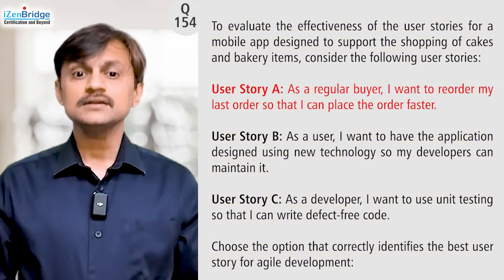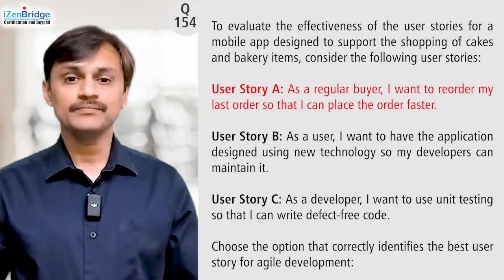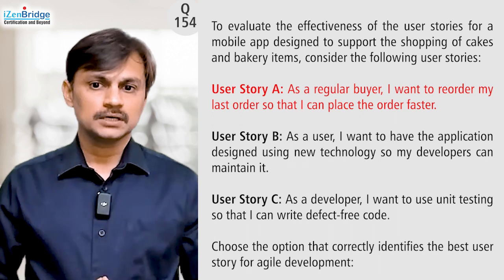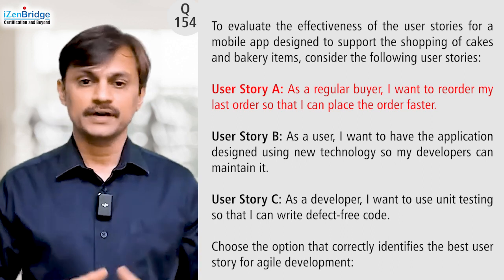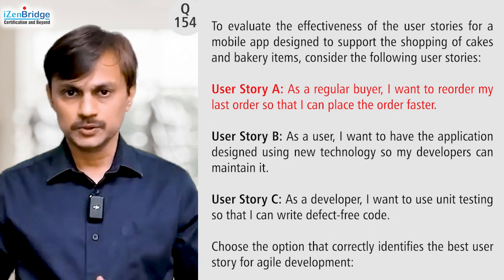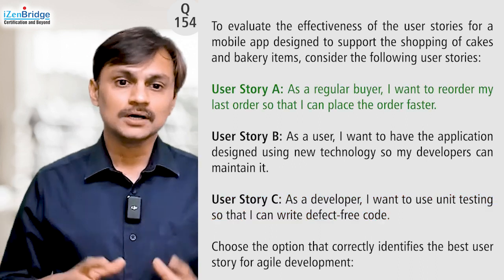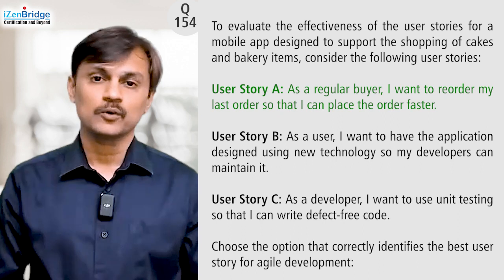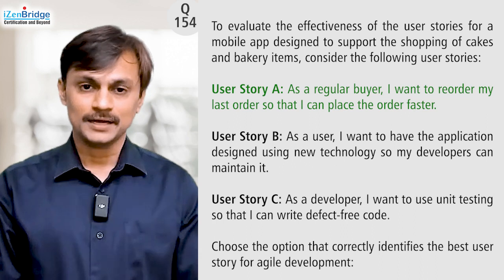PMP Exam Practice Question and Answer -154 : Good User Story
"PMP Exam Practice Question and Answer -154 : Good User Story | PMP Exam Prep, Project Management, PMP Exam"
The Scenario is:
To evaluate the effectiveness of the user stories for a mobile app designed to support the shopping of cakes and bakery items, consider the following user stories:
User Story A: As a regular buyer, I want to reorder my last order so that I can place the order faster.
User Story B: As a user, I want to have the application designed using new technology so my developers can maintain it.
User Story C: As a developer, I want to use unit testing so that I can write defect-free code.

Choose the option that correctly identifies the best user story for agile development:

A. Story A
B. Story B
C. Story C
D. None of the stories are good
Right Answer and Explanation:
Correct Answer : A)
PMP Exam Content Outline Mapping
Process:
* Task 8 Plan and manage scope
Topics Covered
- User Stories
Discover how to evaluate and craft effective user stories for a mobile app designed to support cake and bakery item shopping in this PMP-focused tutorial. We break down three example user stories and analyze their strengths and weaknesses to determine which one best meets the criteria for a well-defined user story. Here's what you'll learn:

Key Elements of a Good User Story: Understanding user roles, clear actions, and specific goals.
Evaluating User Personas: How to define and use user personas for creating meaningful user stories.
Avoiding Common Pitfalls: Why certain user stories fall short and how to avoid these mistakes.
Our analysis focuses on the PMP Task 8: Plan and Manage Scope within an adaptive lifecycle. By the end of this video, you'll have a solid grasp of how to create user stories that effectively capture requirements and support the overall project scope. This knowledge is crucial for ensuring your project meets user needs and achieves business goals.